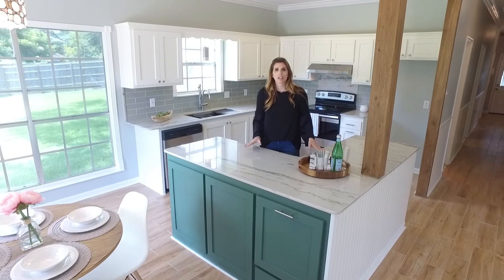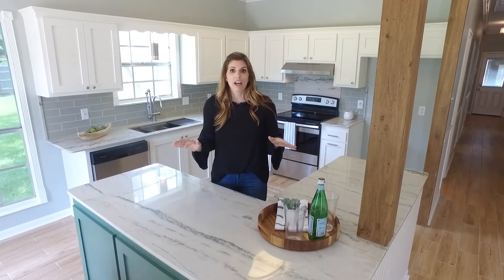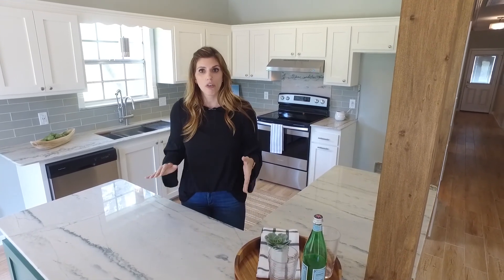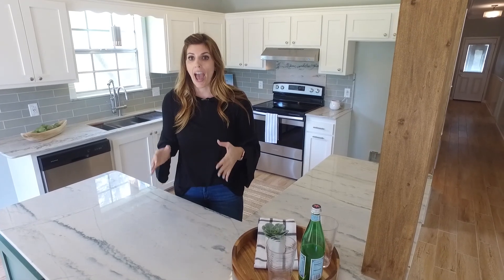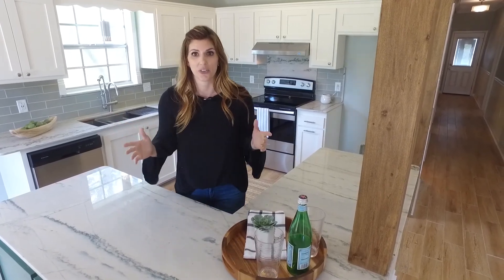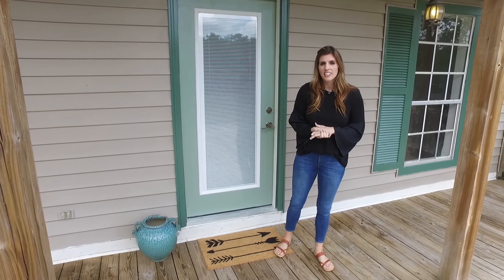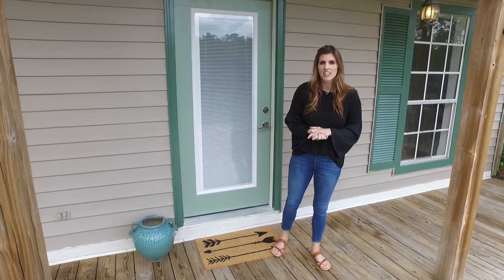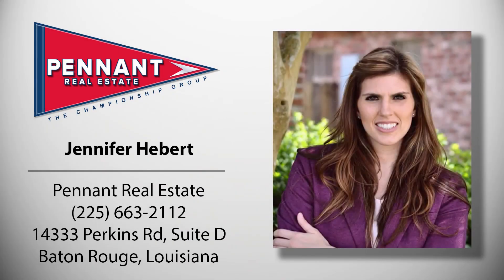15464 Point Breton Ave, Baton Rouge, LA